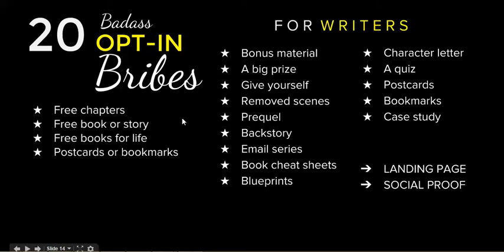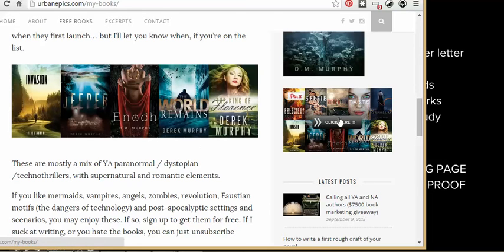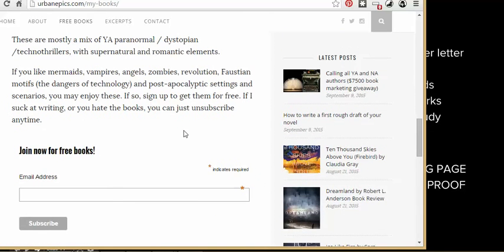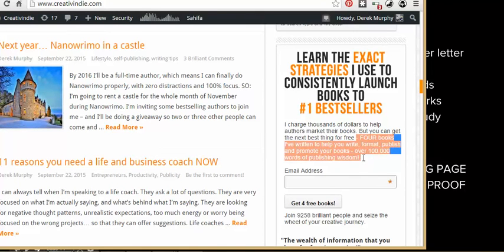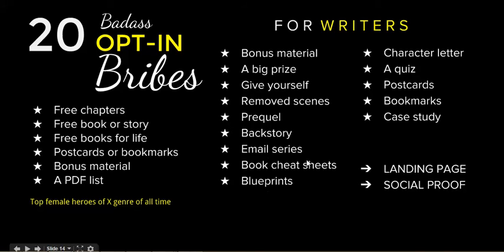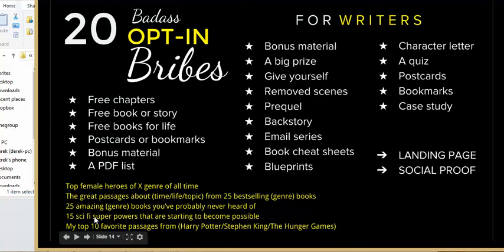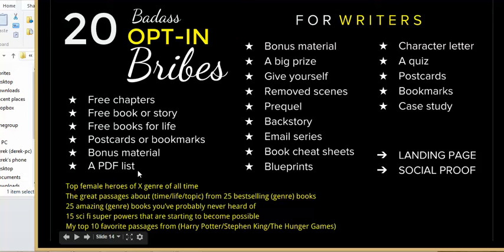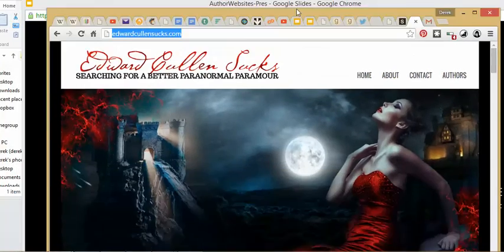20 badass optin bribe ideas authors can use to sell more books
Think of something better. You should have something that appeals to readers of your genre even if they've never heard from you, and probably something else just for fans, after they've finished your first book